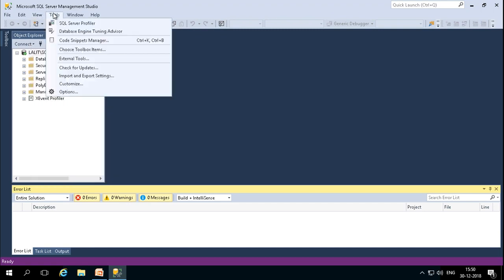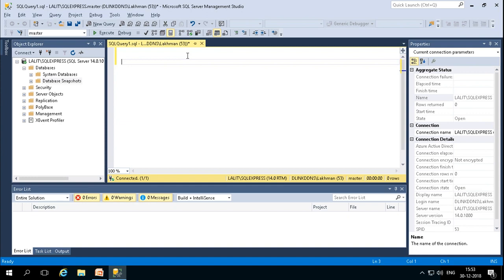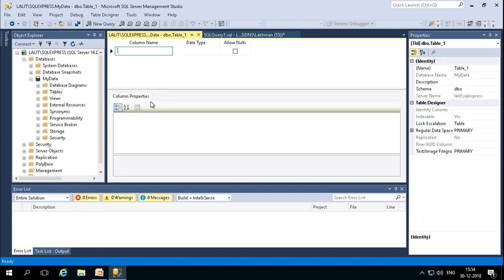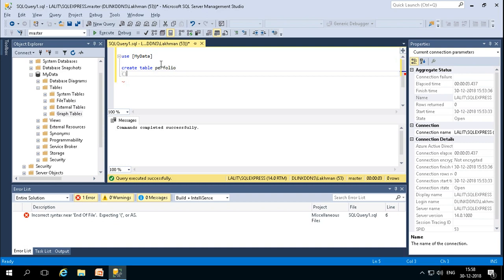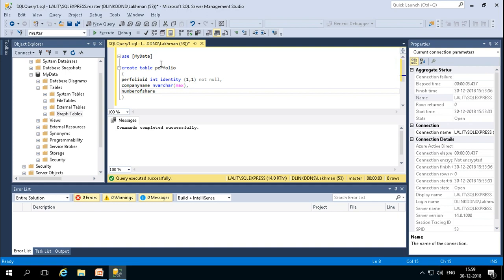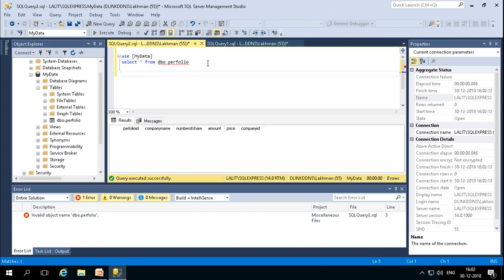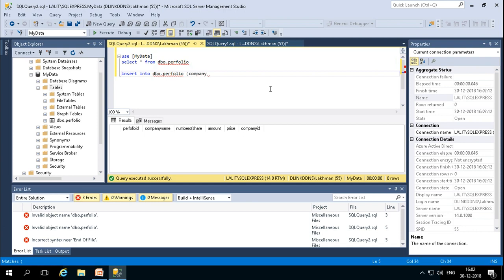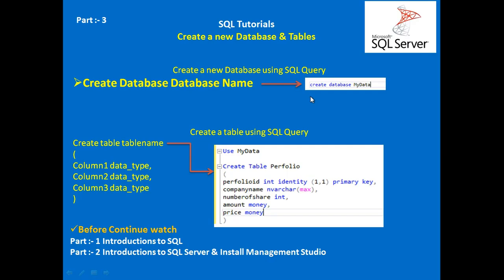MSSQL Create Database and Tables in MS SQL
Create Database and Tables

Mo.9925162946
Database
Table
using code
using ui